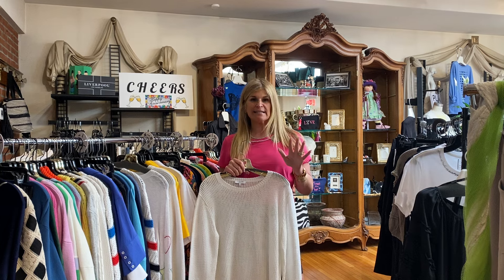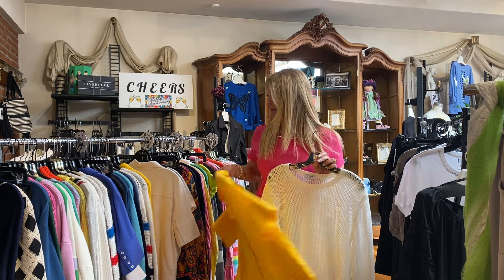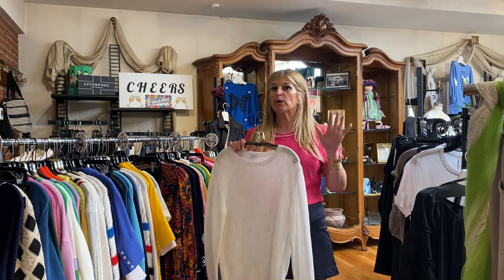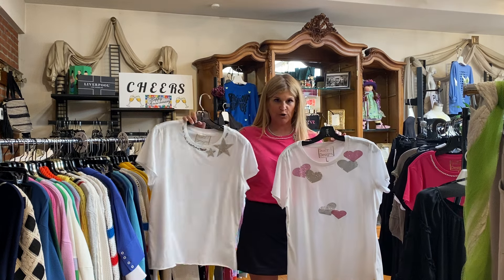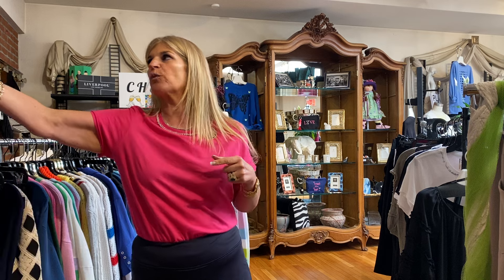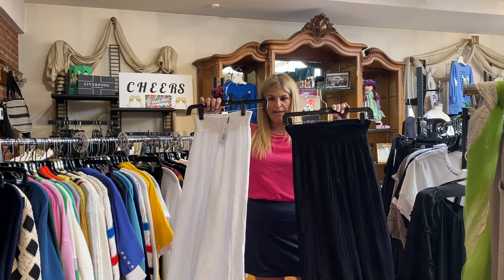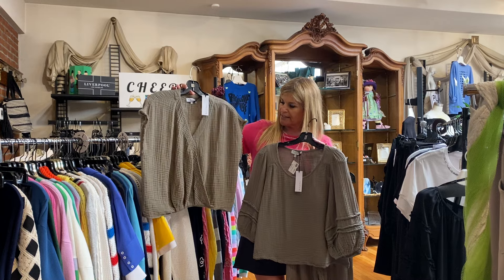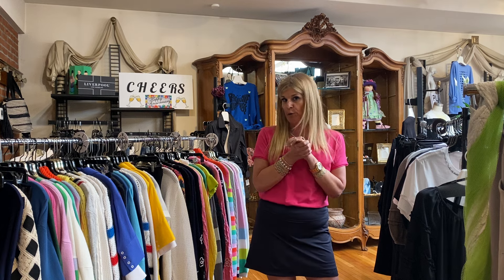June 2024 Sale Video & More!!